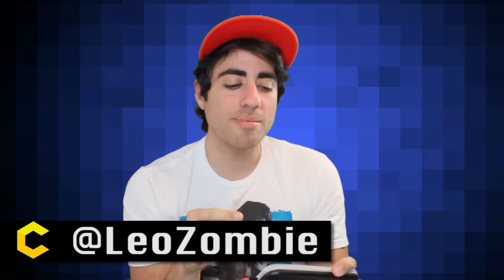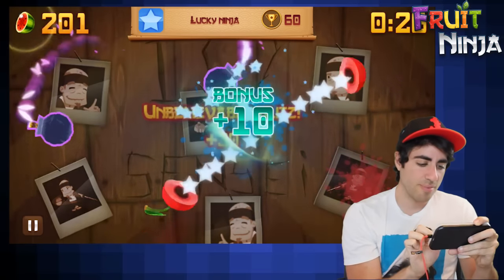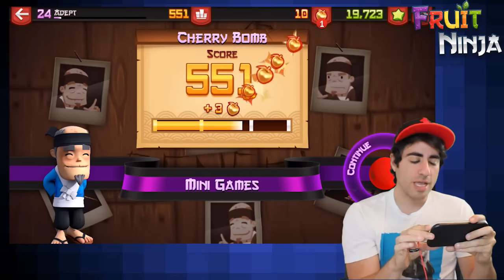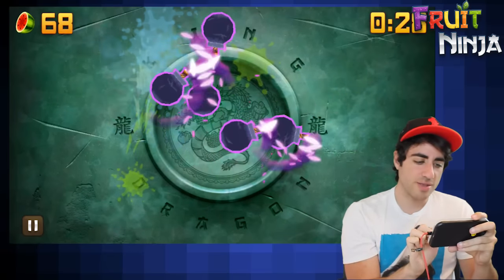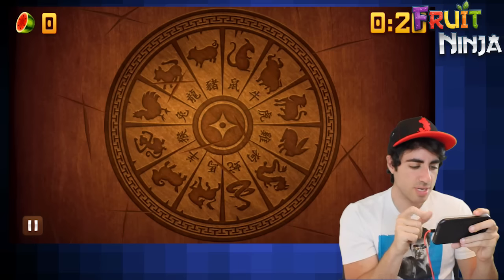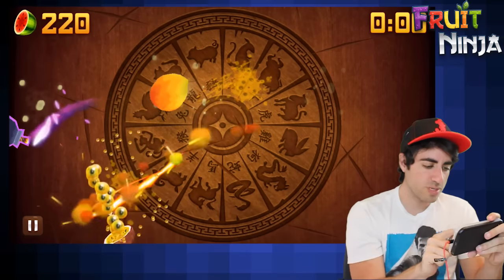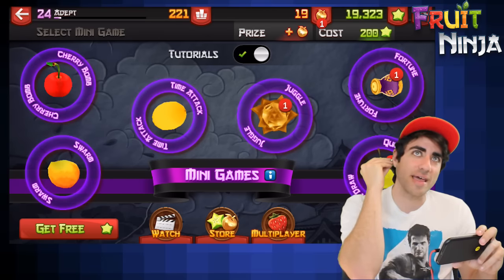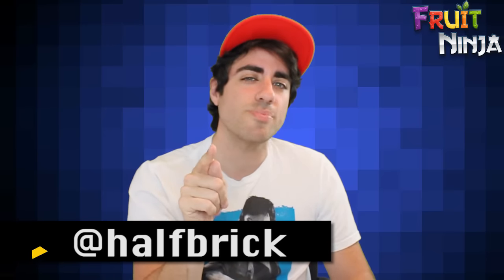Touchables - Fruit Ninja - Mini Games Part 1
Leo gives you his pro-tips from the Mini Games portion in Fruit Ninja.

Halfbrick ‘Touchables’ helps both new and long-term players get more out of Halfbrick games. Touchables features how-to’s as well as tips and tricks for playing Halfbrick games. Each episode will focus on different game modes, meta-systems, how to attain certain achievements and rewards or look at new updates.